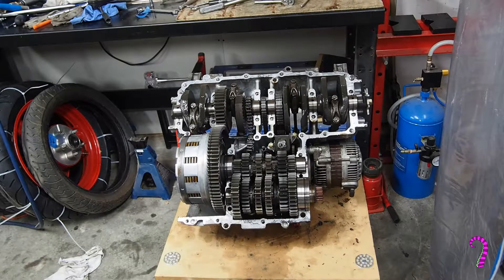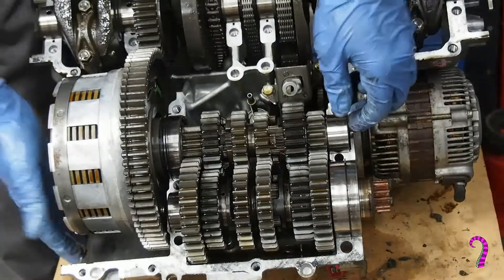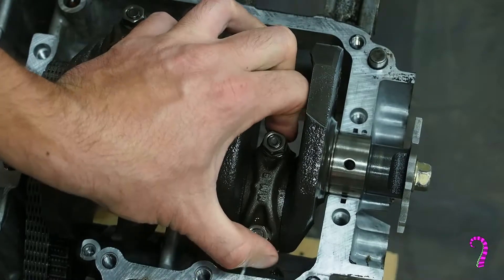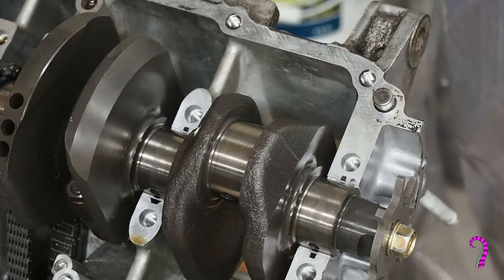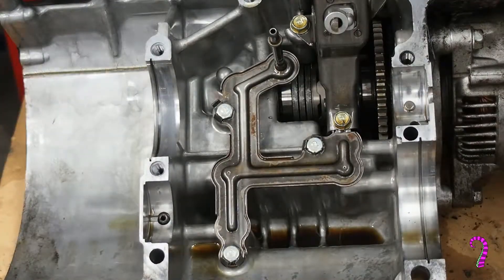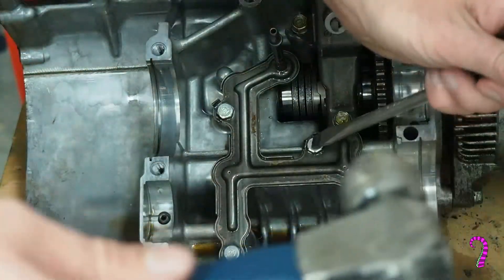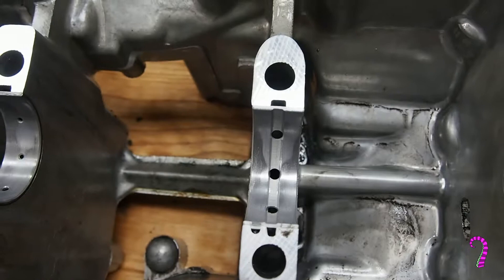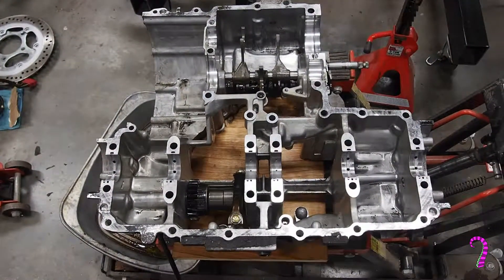Hurricane Engine Rebuild Chapter 5 – Crankcase Service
Once you peel away all the layers, it's possible to see that these wondrous machines really don't contain any magic. It's really just a lot of simple machines driven by a series of small explosions, lubricated and cooled, whose speed is determined by the throttle, and whose output is transmitted to the wheel by gears and chains.

We also mark the end of the disassembly phase, and once our parts arrive we'll be ready to start the long task of reassembling this pile of parts into something useful - at least that's the hope!